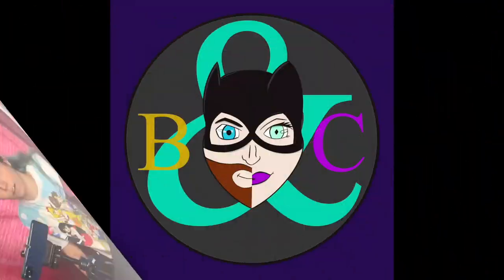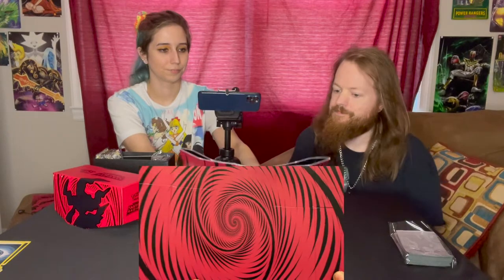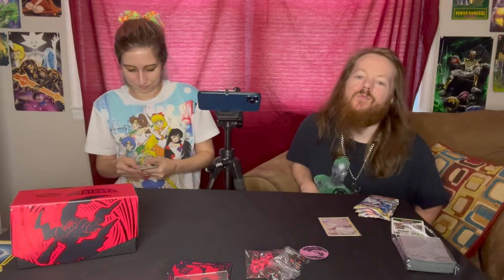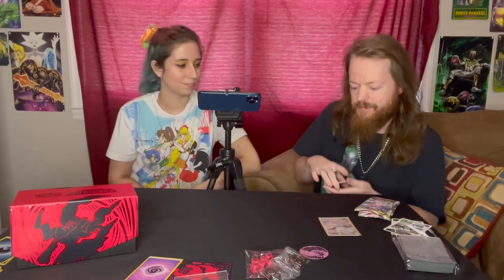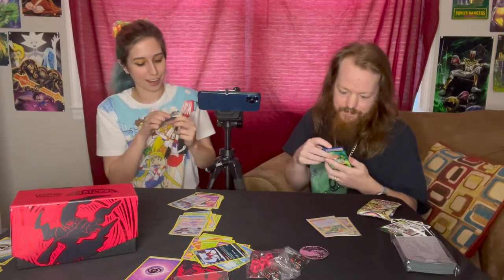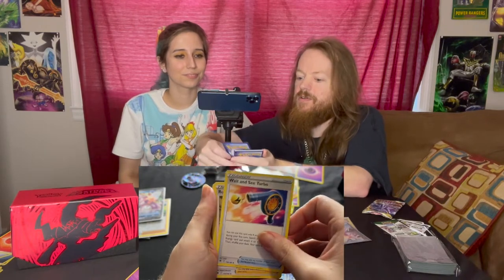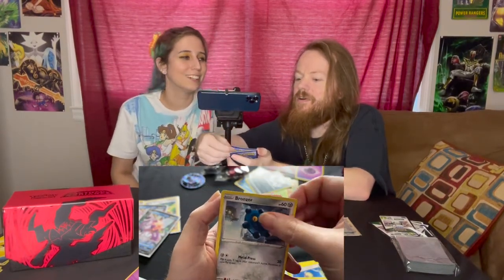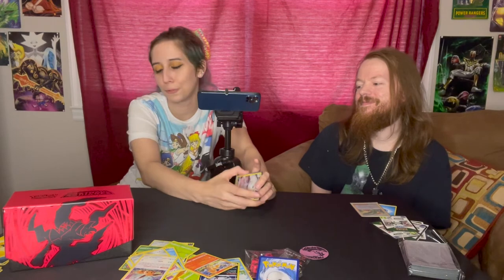Astral Radiance Exclusive ETB Opening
Time for another Pokemon Center Exclusive!
This Astral Radiance ETB has a few bonuses, but the real draw is the amazing artwork.
Come check out what's in the box with us!

For more new content:
The Original Satan Sister